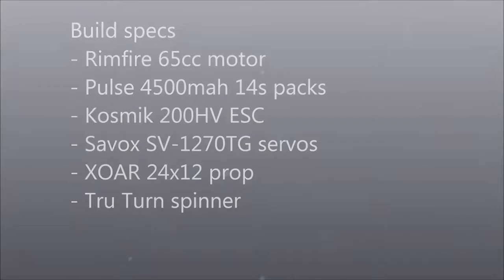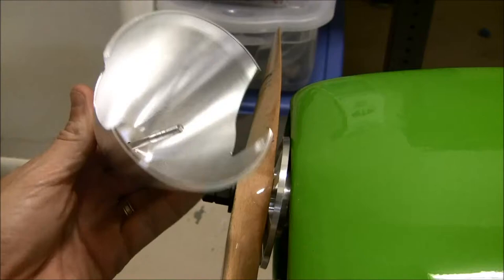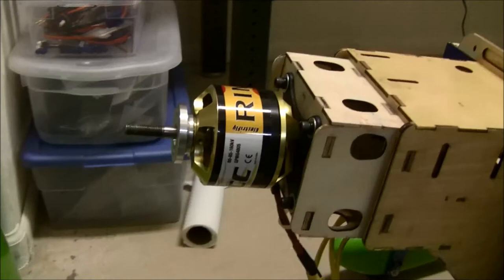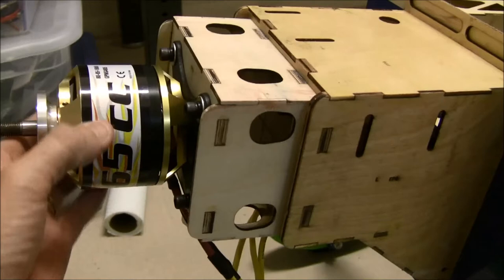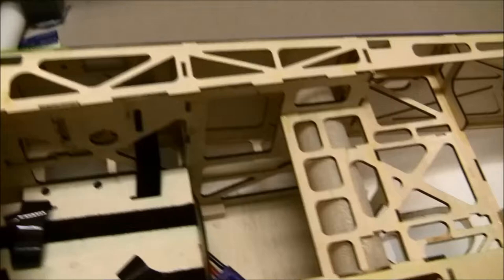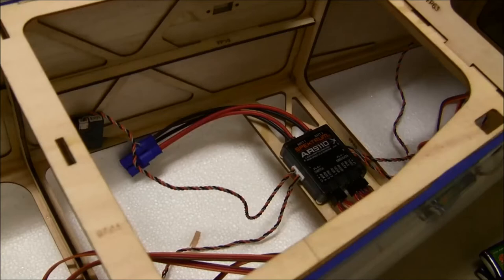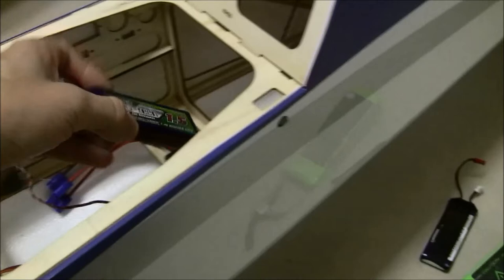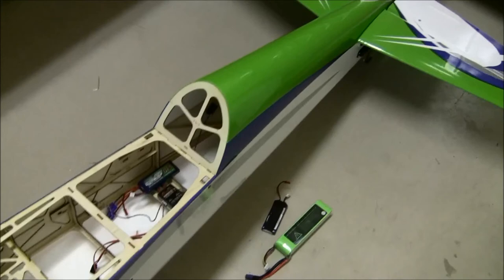Hangar 9 89" Extra 300 Overview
Overview of a electric build of the Hangar 9 89" Extra 300